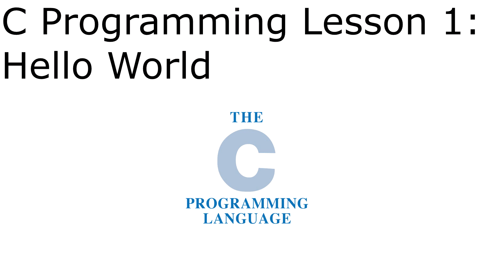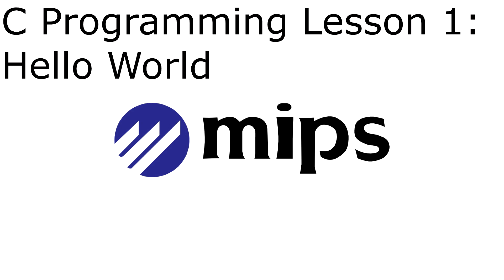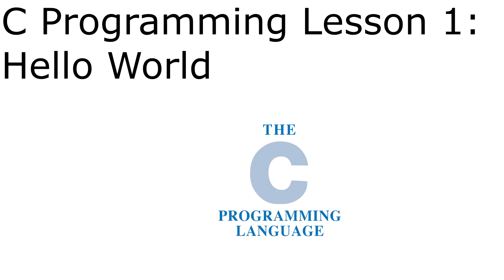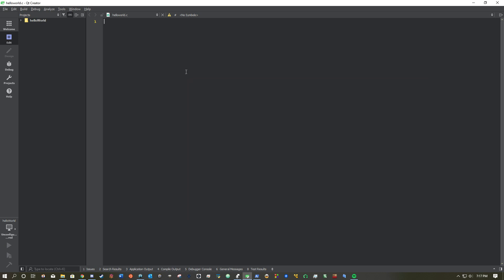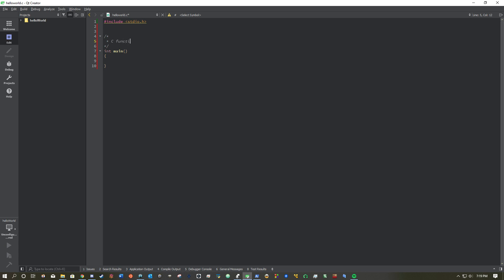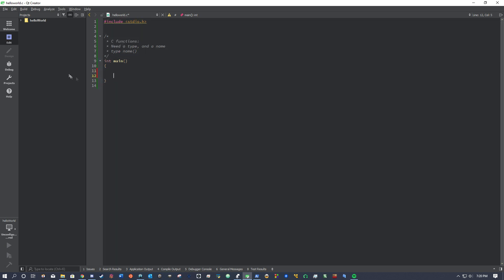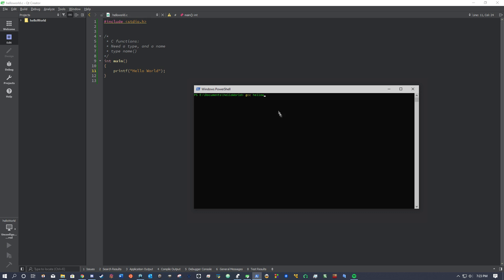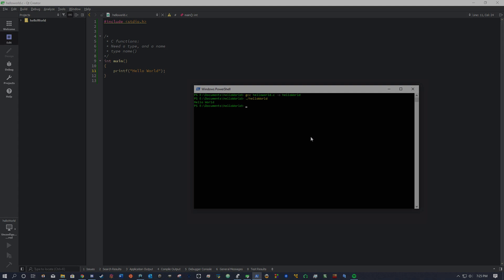C Programming Tutorial Lesson 1: History and Hello World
Here are all the tools I referred to in the video...